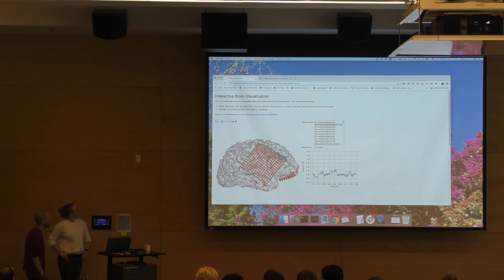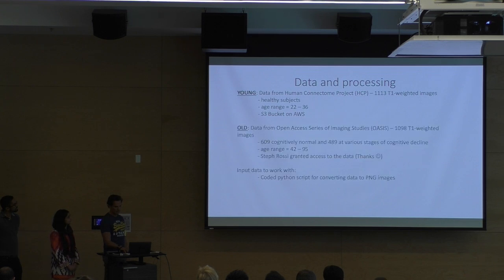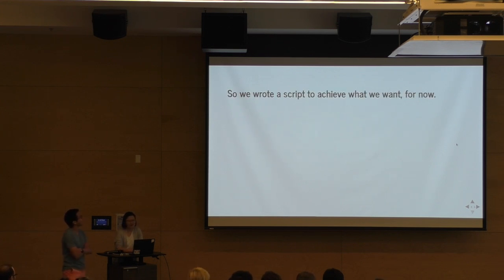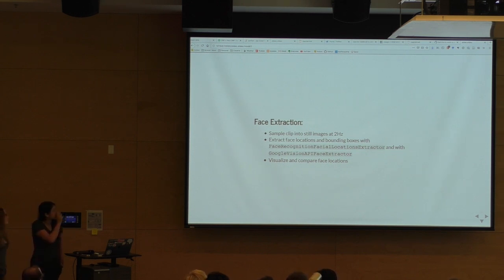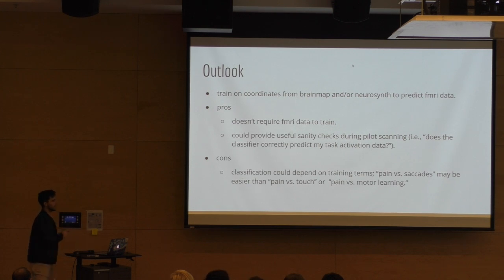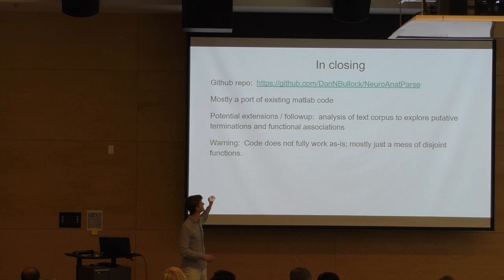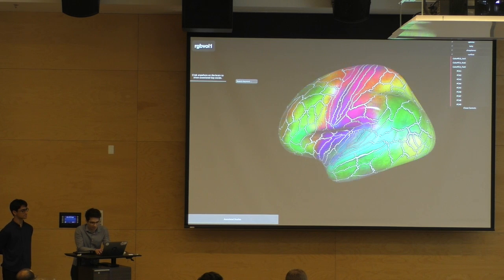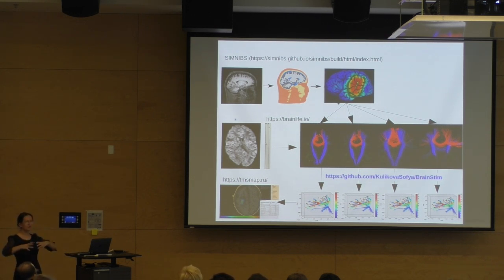NeuroHackademy 2019: Project Presentations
As part of the 2019 NeuroHackademy, participants present the final projects they have been working on.